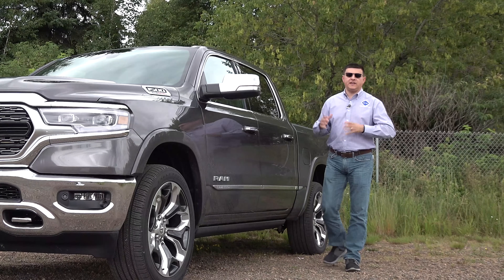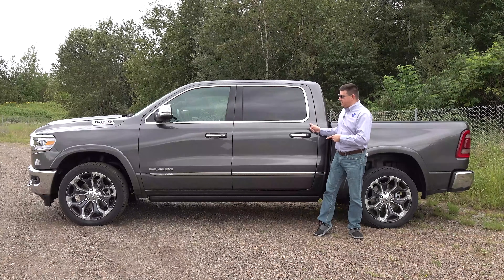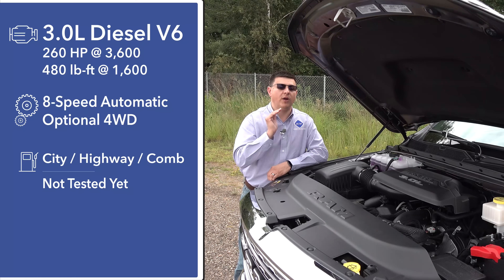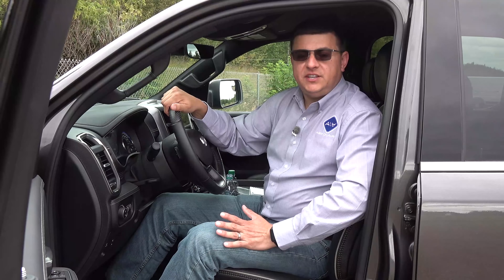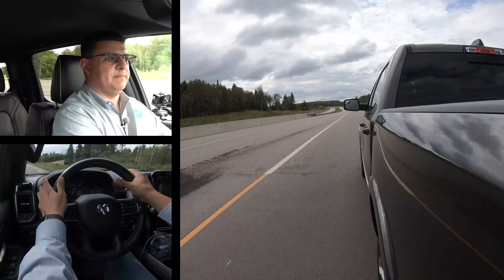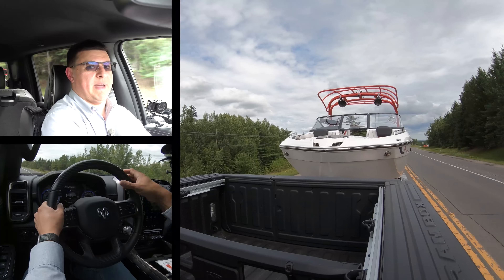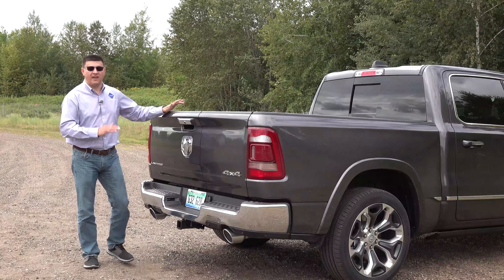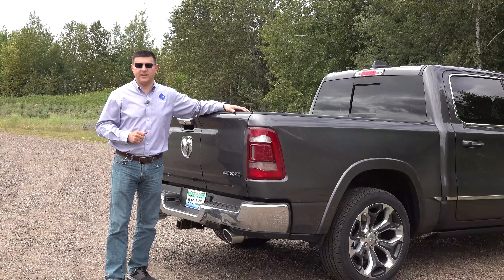2020 RAM 1500 EcoDiesel First Drive | Best 1/2 Ton Diesel?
Looking for the best 1/2 ton tow rig in America? Look no farther than the RAM 1500 with the third generation 3.0L EcoDiesel engine. With a towing capacity of 12,560 pounds, RAM has rated their diesel higher than the 1/2 ton diesel options from Ford or Chevy. Combine that with quite simply the best pickup interior in America and you have a winner in my book. Sweetening the deal, the diesel is available in all trims including the base Tradesman trim giving more folks access to RAM's best tow-engine.